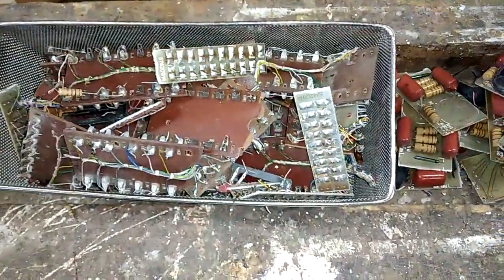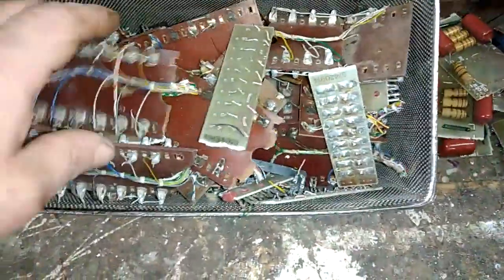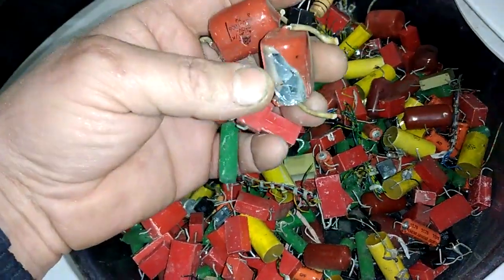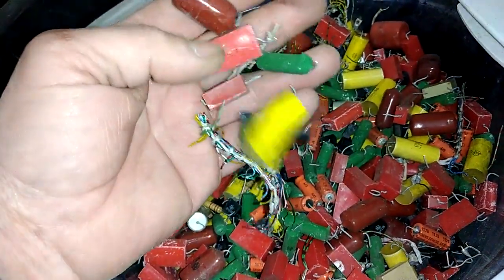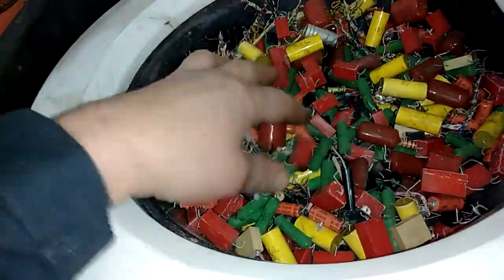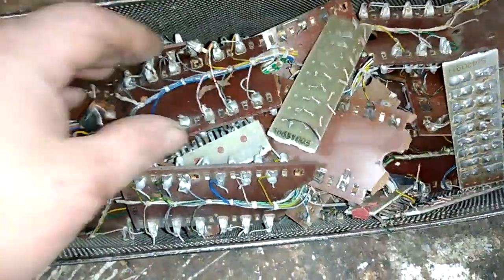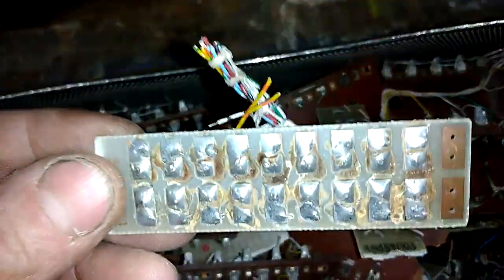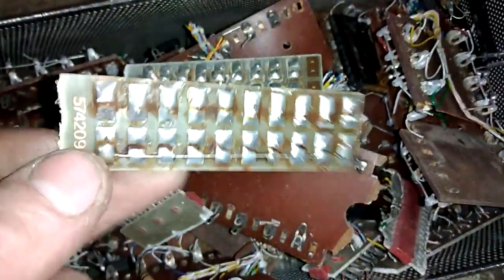Easy tin recovery from thick soldered boards!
Hy freinds.I have good amount of thick soldered boards,so i show you how i harwest tin from it.Tin  recovery can be very profitabile sometime if you ot boards stacked vith tin solder.Enjoy,see you soon.